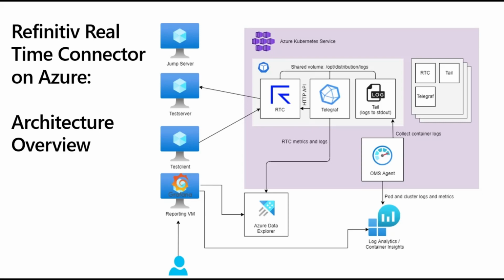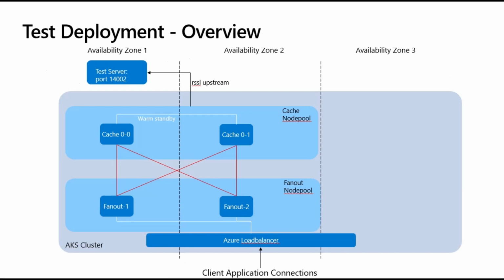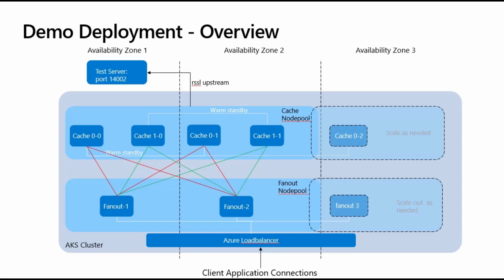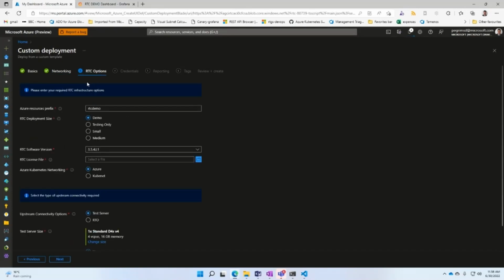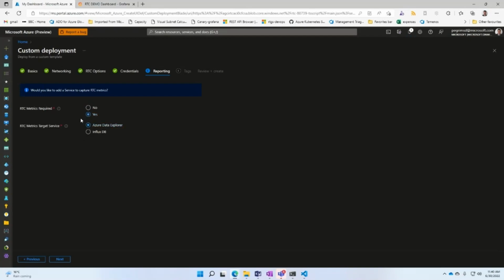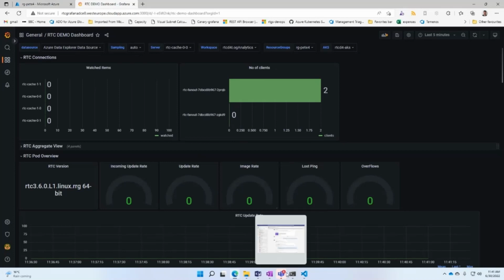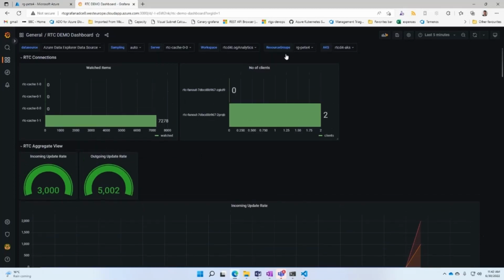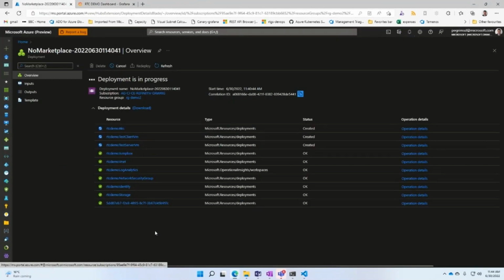One-click Refinitiv Real Time Connector Deployment at Azure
The following demo shows Real Time Connector (RTC) selection criteria for use case deployment and then a one click deployment to initiate a RTC instance.